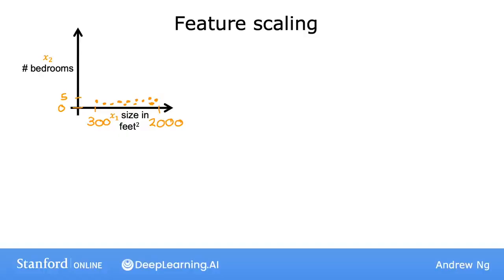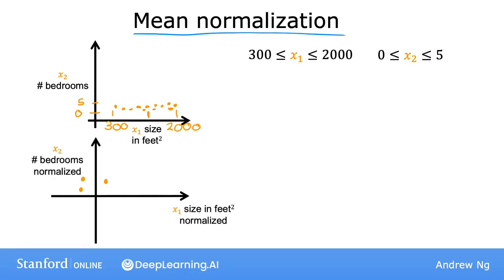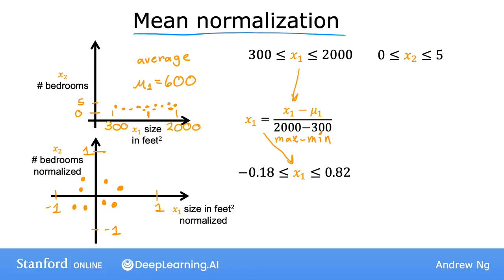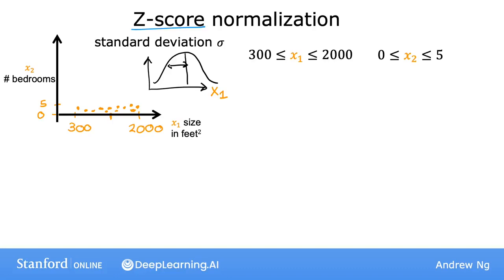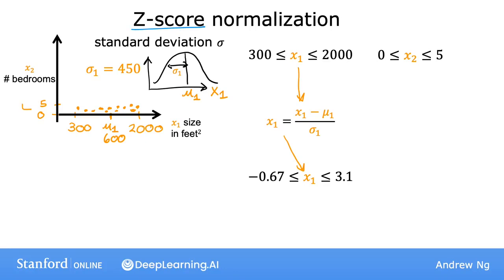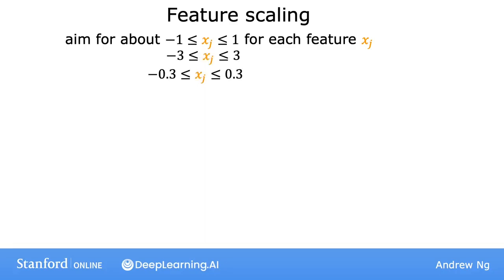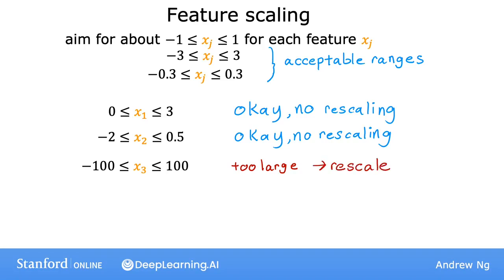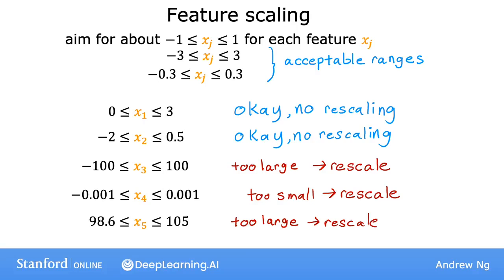P24 特征缩放 part 2【2024公认最好的 | 吴恩达机器学习 | 教程 | Machine Learning Specialization(超爽中英!)】